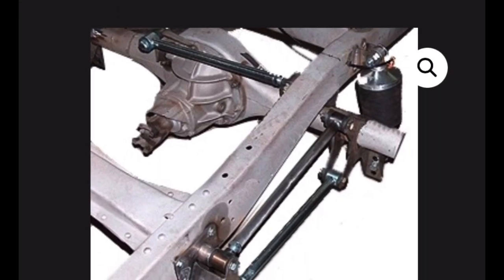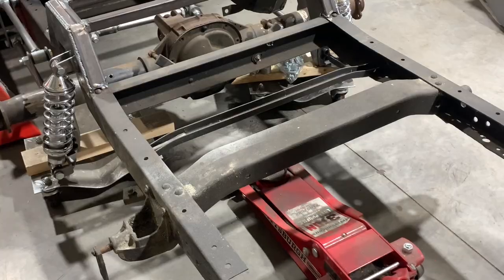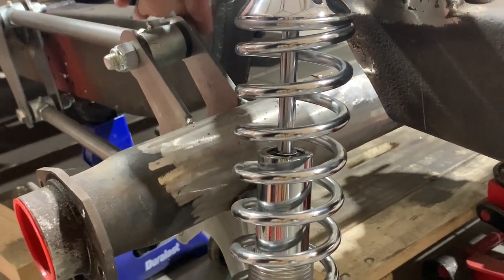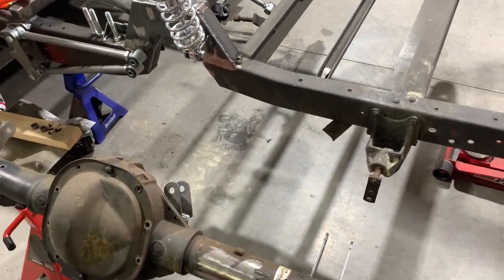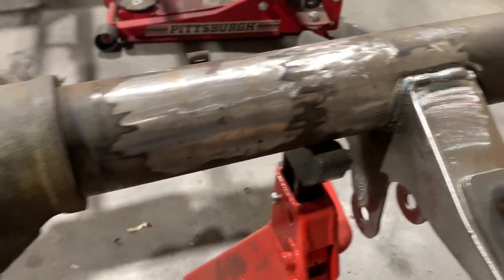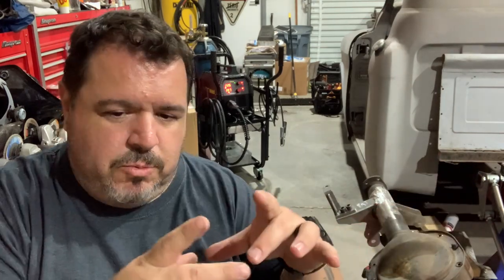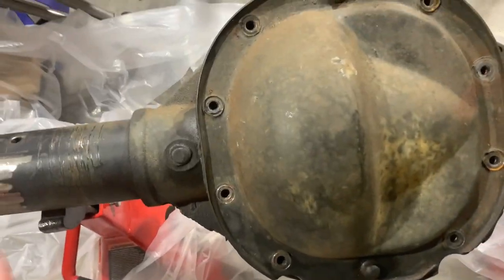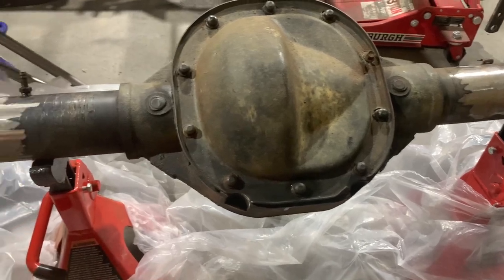Rear Axle Overhaul - On a Budget! 🔧 | PART 1: [8.8 Axle & 4-Link Brackets]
Revamp your classic ride on a budget with our "Rear Axle Overhaul" series! In Part 1, we dive into transforming our 55' Chevy Truck's rear end with an 8.8 Ford Explorer axle, narrowed and ready for action. Hold on tight as we install custom 4-Link Brackets, elevating the performance and stance of our iconic 55’ CHEVY TRUCK BUILD!

Join us on this budget-friendly RESTOMOD journey as we demonstrate how to achieve impressive results without breaking the bank. From parts sourcing to EASY modifications, we're spilling all the secrets to help you revitalize your ride without compromising on quality.

In this must-watch episode, we fuse craftsmanship and resourcefulness, showcasing the true spirit of classic car restoration. Get inspired as we breathe new life into our 55' Chevy Truck RESTOMOD build and uncover the potential within affordable upgrades.

🛠️ Gear up for the ultimate overhaul and click 'Play' now to be a part of the transformation!

PRODUCTS I USE:
(I earn a tiny commission if you use the provided links below for any of these items you may want to purchase)

•PrimeWeld Cut60 Plasma Cutter